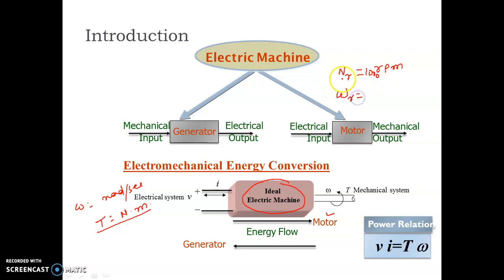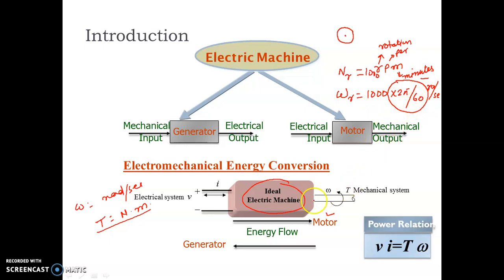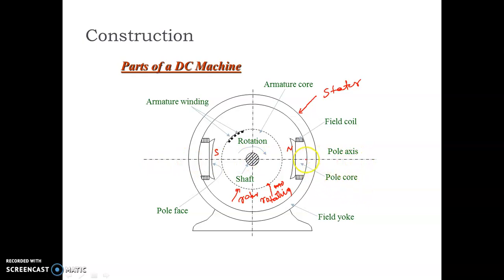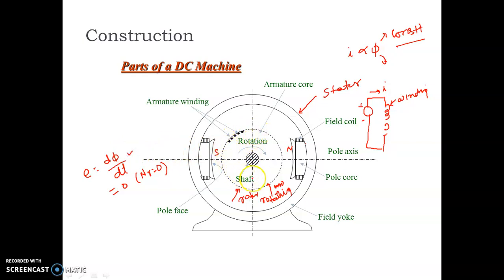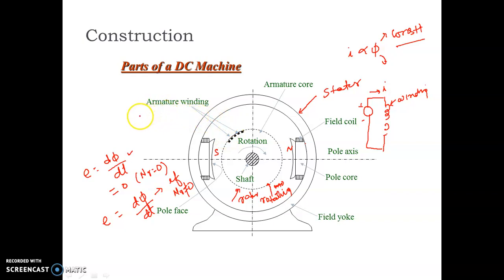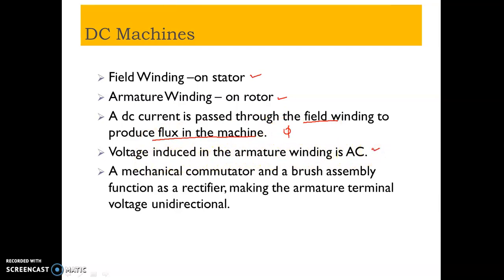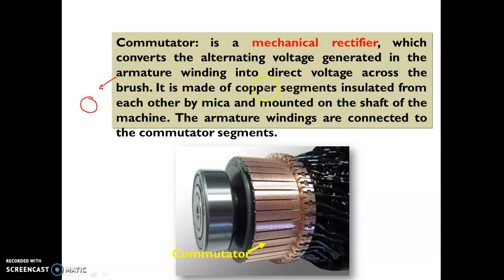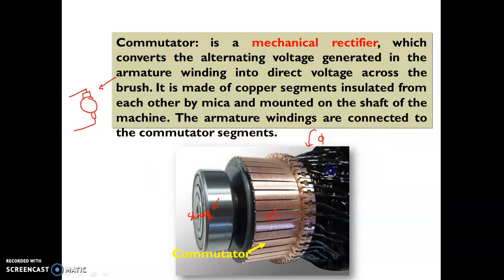DC machine introduction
This part of video discusses about the general properties of dc machnes and its uses in industry